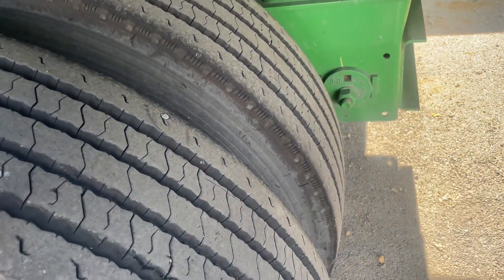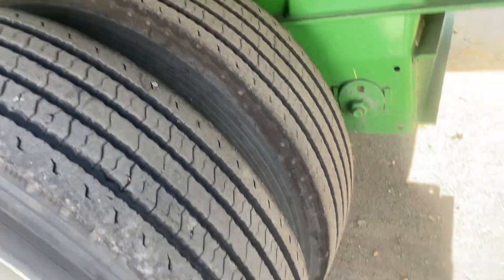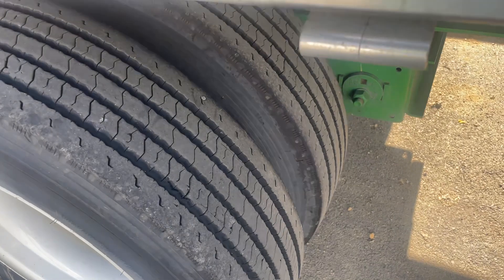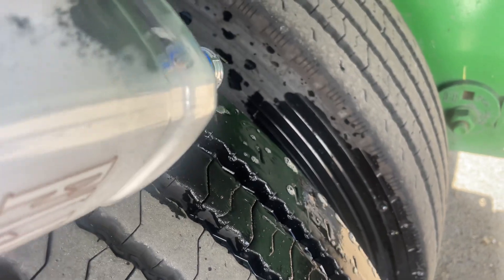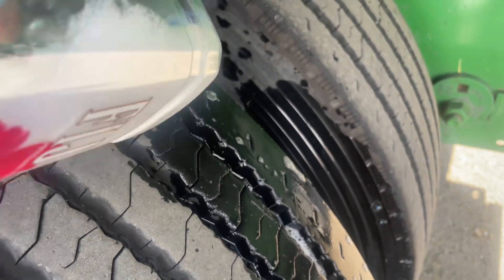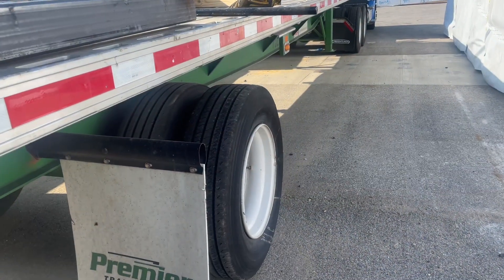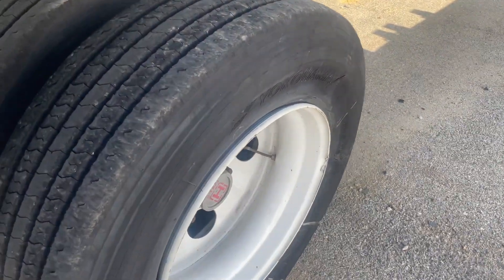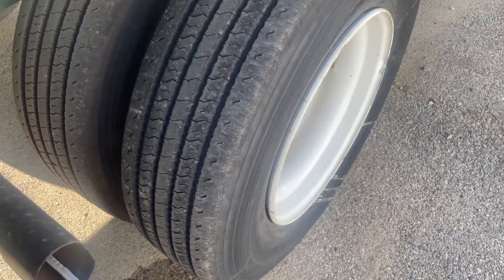Two Tips For New Drivers: checking your tires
Here are two tips I use while checking my tires when I’m on the road. If you are a new driver, keep these tips in mind.